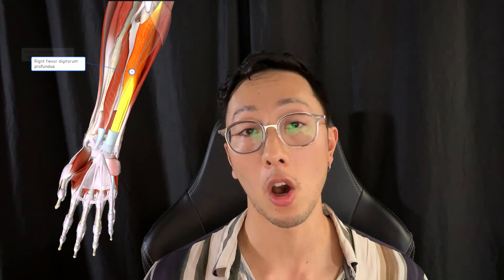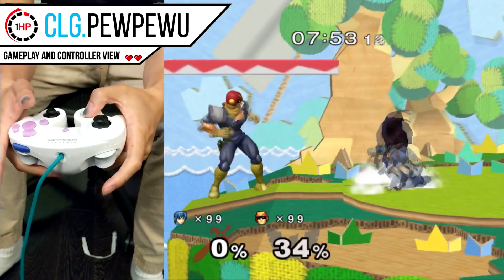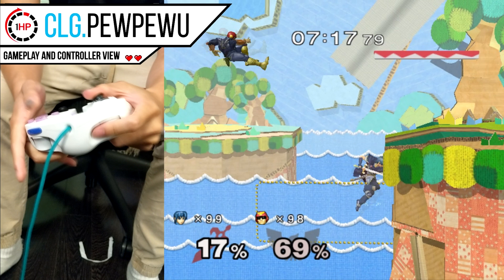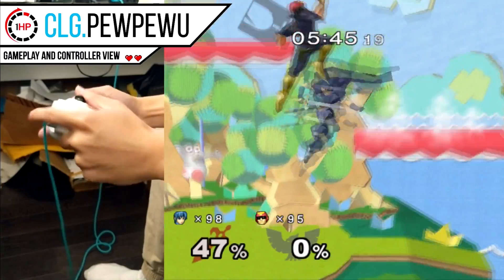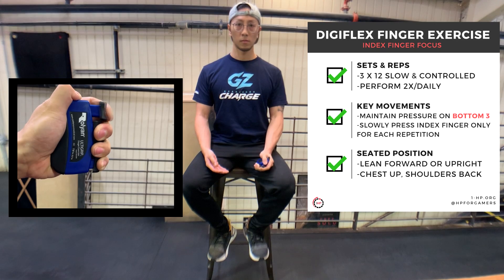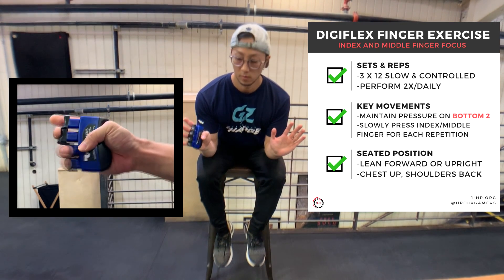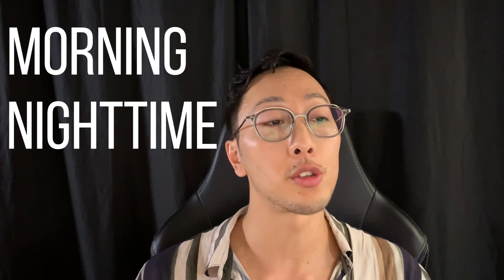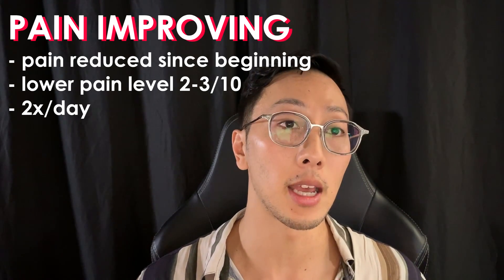Best Hand Exercise for Console Gamers ft. PewPewU | 1HP Gaming Exercise of the Week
Hey guys this video goes over my most recommended exercise for console gamers. It features PewPewU from CLG as I was able to help him manage and now prevent the recurrence of pain caused by overloading muscles used to press the trigger button on controllers.

The video demonstrates an exercise along with a variant using the digiflex and offers an in-depth look at Kevin's finger movement and why it is important for us to understand his distribution of movements in the design of this exercise. And as usual here are some timestamps for the exercises in the video:

0:25 Which Muscles are we working?
0:50 Distribution of Movements based on individual differences
1:20 Esports Science - Deep Dive into PewPewU's movement, load on respective muscles & relation to exercise
3:24 Digiflex Finger Exercise (INDEX FINGER BIAS)
4:23 Digiflex Exercise (INDEX / MIDDLE FINGER BIAS)
5:08 Incorporating into your daily routine, based on your pain level

GET A DIGIFLEX:
LVL 1
LVL 2
FULL SET